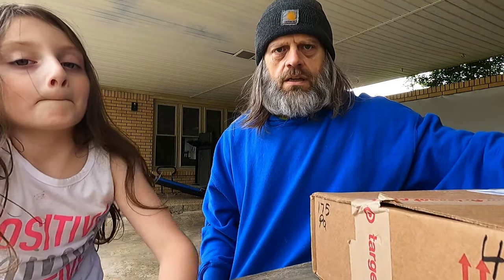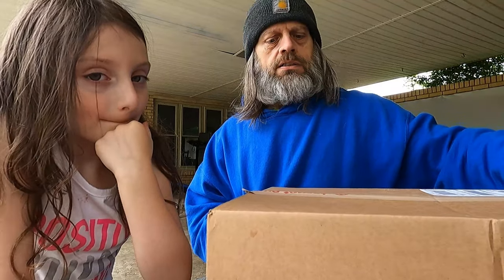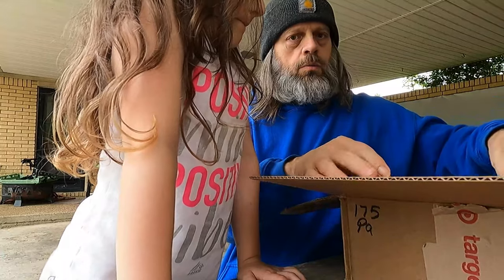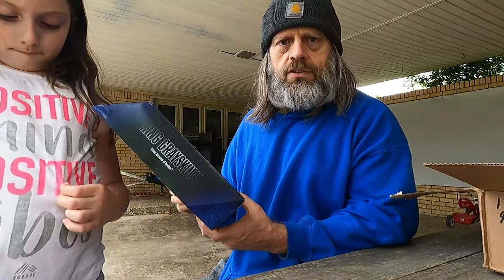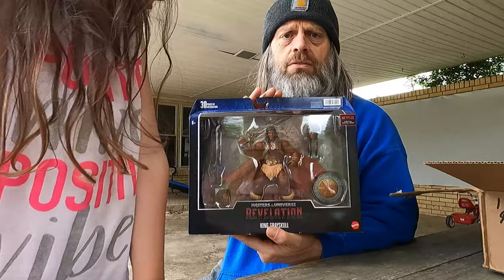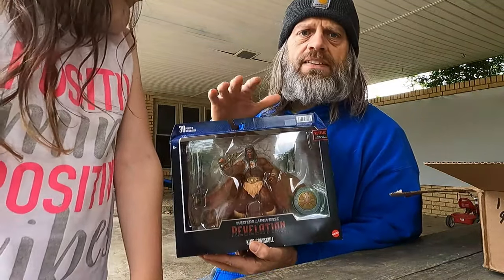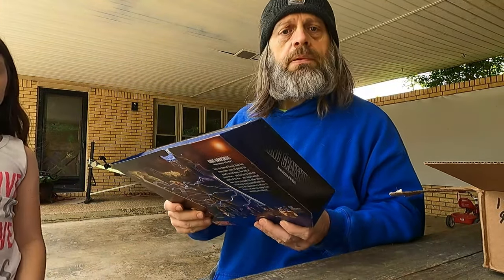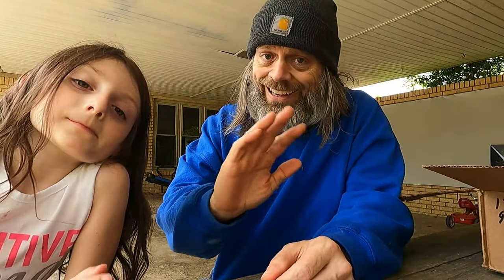King Grayskull Target PreOrder 5 7 22